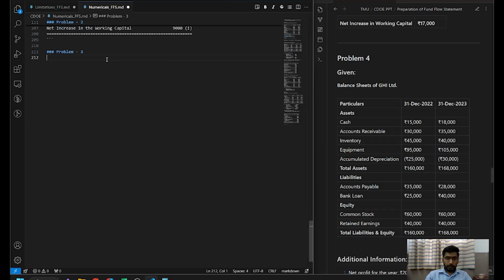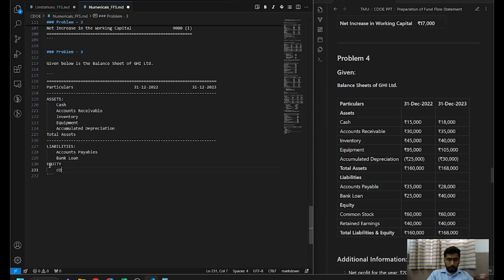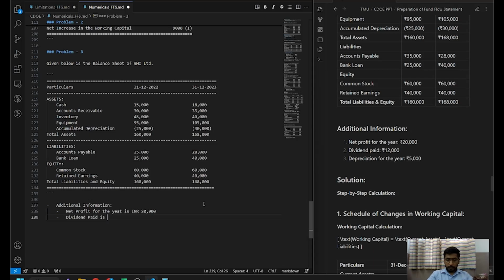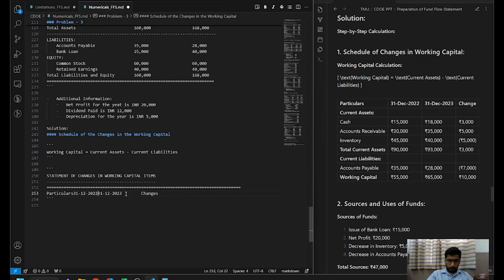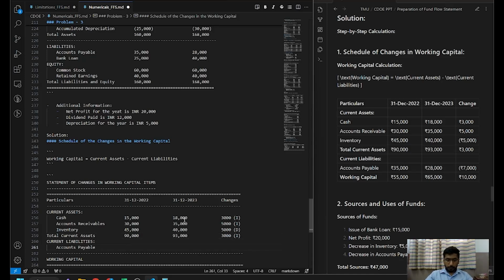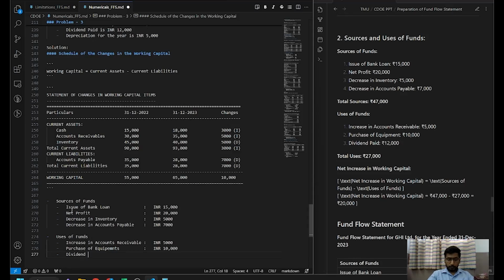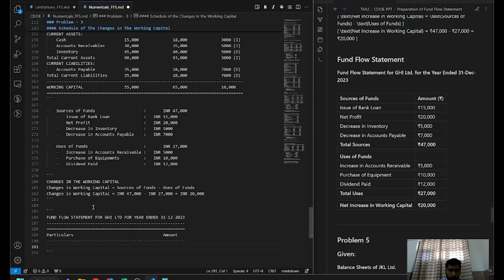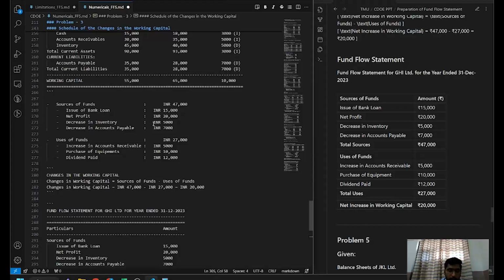Unit 3: Numerical 3